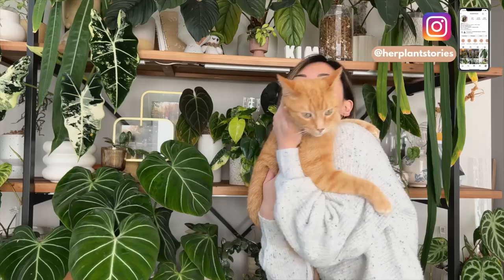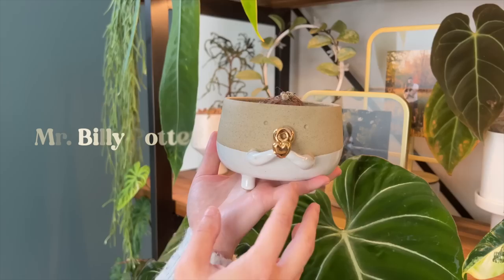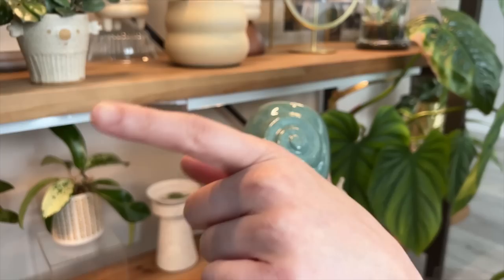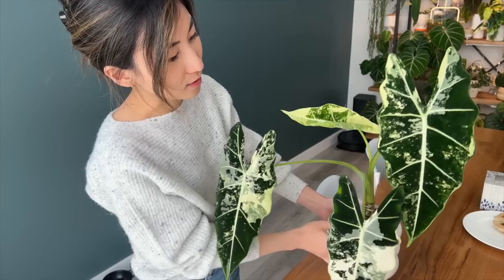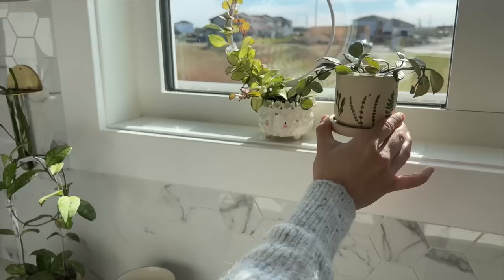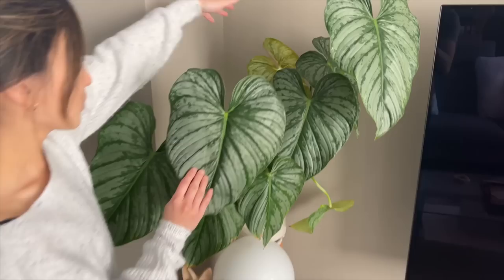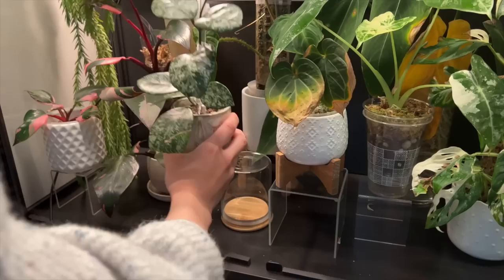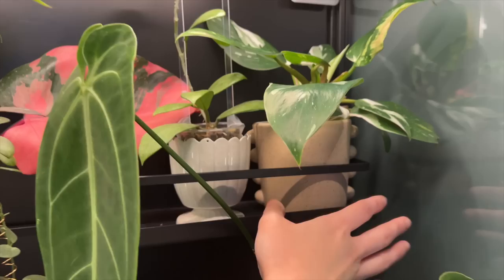Plant pot tour | my pottery collection!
I finally got around to filming my highly requested and long awaited plant pot tour! 🥳 Collecting pottery and unique pieces and then mixing and matching them with my plants is one of the most enjoyable aspects of the plant hobby for me - it's like picking the perfect outfit for my plants! I think plants are so beautiful and it’s so much fun trying to find the perfect pot to compliment them. In this plant pot tour, I talk about where I get these plant pots, how I picked them, and who my favorite pottery artists are!

Some plant pots are from box stores like Homesense and Chapters Indigo, while others are from local nurseries and plant shops. 🛒

For the one-of-a-kind pottery pieces, I find and follow pottery artists on Instagram and turn on restock notifications so that I am ready to add the pieces to my cart once their shop opens! Their pieces are a bit more expensive, but I see them as investments that can last forever. I also appreciate the value in these pieces since they are all hand made and require a lot more skill, effort, and time to create ✨

🔊 PS, sorry for the audio, I think I need to invest in a lapel mic for these 3rd person film shots 😅 And I got my husband to film me this time, he is so supportive and I think he did a good job!

𓍊𓋼𓍊𓋼𓍊𓍊𓋼𓍊𓋼𓍊𓍊𓋼𓍊𓋼𓍊𓍊𓋼𓍊𓋼𓍊𓍊𓋼𓍊𓋼𓍊𓍊𓋼𓍊𓋼𓍊𓍊𓋼𓍊𓋼𓍊𓍊𓋼𓍊𓋼𓍊𓍊𓋼𓍊𓋼𓍊𓍊𓋼𓍊𓋼𓍊𓍊𓋼𓍊𓋼𓍊𓍊𓋼𓍊𓋼𓍊𓍊𓋼𓍊𓋼𓍊𓍊𓋼𓍊𓋼𓍊
🪴 Pottery artists mentioned:

📣 Special mentions!
Grow Thiccly grow bag and clear moss poles

⏰ Timestamps:
00:00 Intro
01:35 Plant Shelf
15:17 Dining room plants
20:08 Kitchen plants
26:38 Monstera shelf
31:00 Front door plants
33:01 Ikea cabinet plants
40:04 Bathroom plants
41:22 END FINALLY WHEW

♪ Bread (Prod. by Lukrembo)